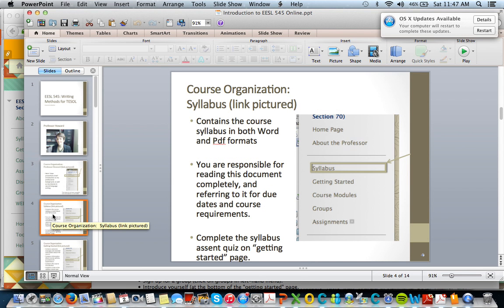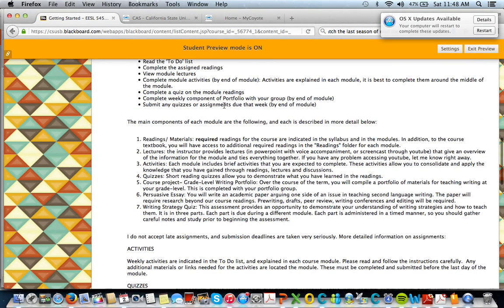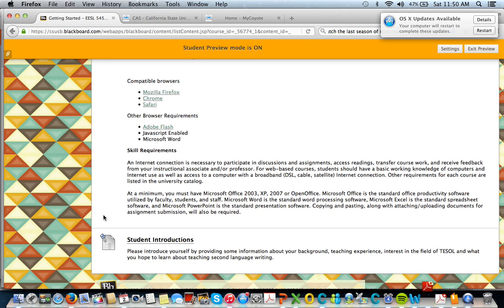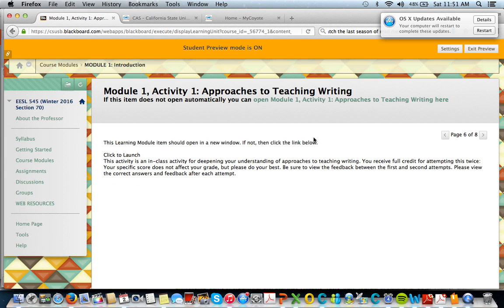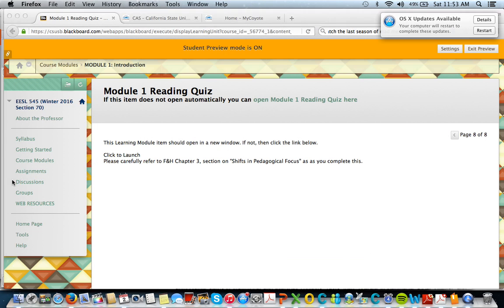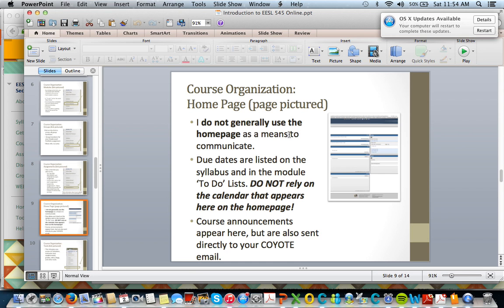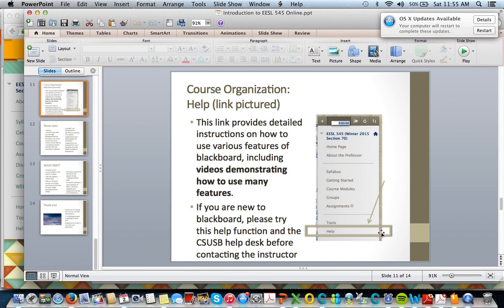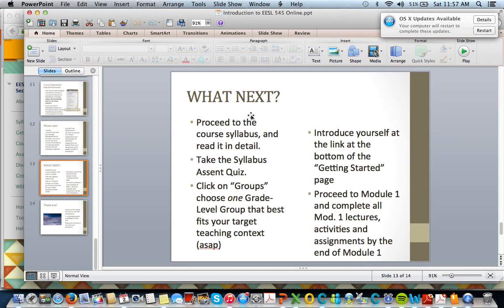EESL 545 Course Introduction Broadband